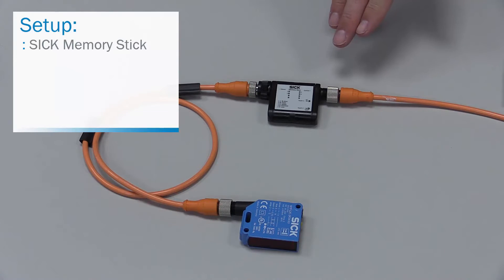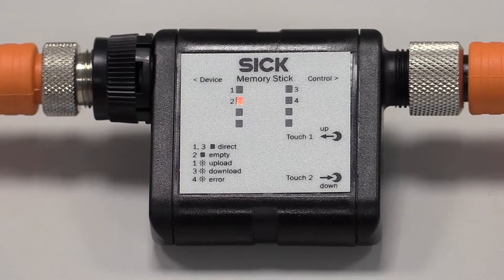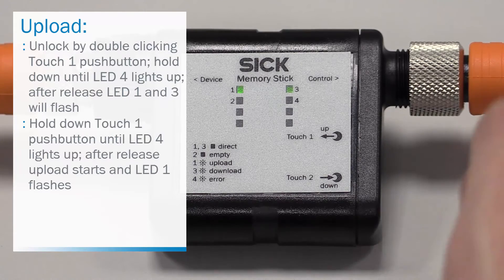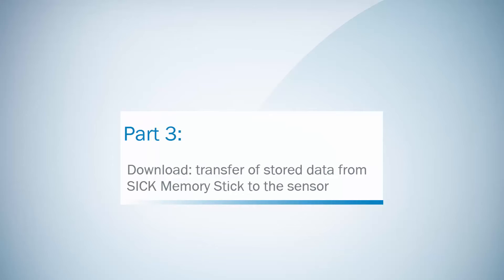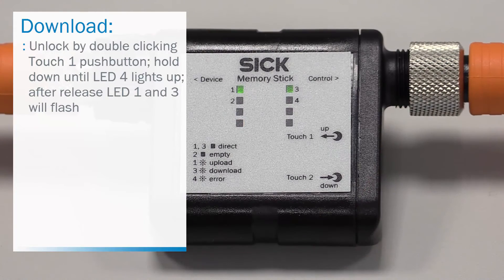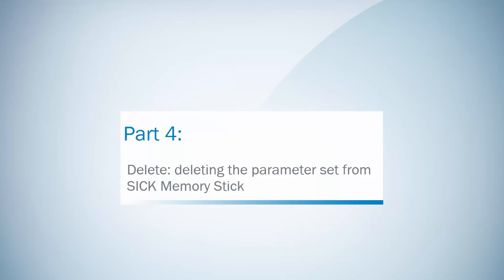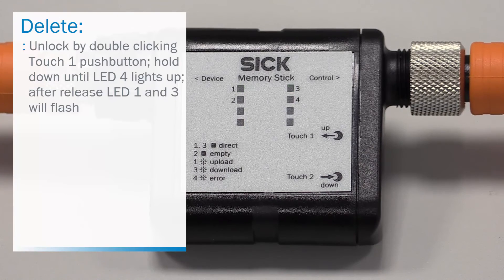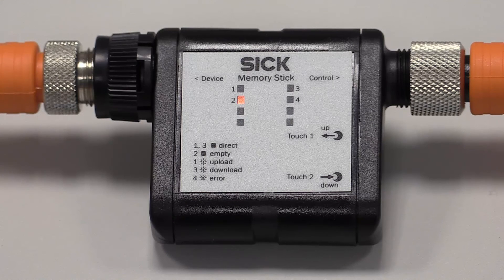Tutorial: Setup and use of the Memory Stick from SICK | SICK AG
This video shows:

0:19 Part 1: The setup
0:35 Part 2: Upload: loading and storing of sensor data in the Memory Stick
1:17 Part 3: Download: transfer of stored data from Memory Stick to the sensor
1:58 Part 4: Delete: deleting the parameter set from the Memory Stick

The Memory Stick from SICK can be used to store and restore sensor parameters with IO-Link version 1.1 without a master control. The  Memory Stick can be flexibly connected or disconnected in the system if needed. However it is also possible to operate the product stationary in the system. In normal mode, the switching signals are transparent. In other words, they are sent directly to the PLC inputs unfiltered. A single device configuration can be cloned to numerous sensors by performing a parameter download.

SICK AG
Erwin-Sick-Str. 1
79183 Waldkirch, Germany